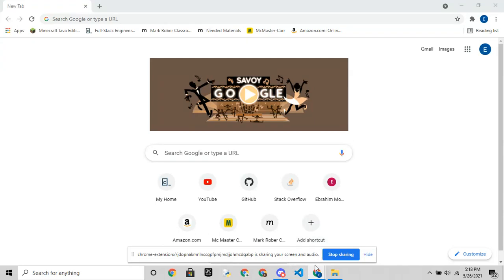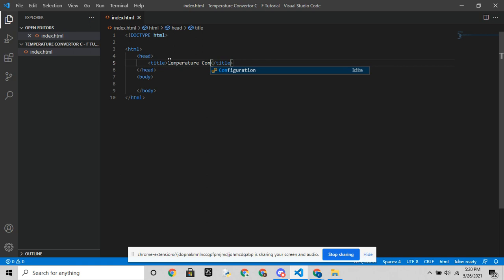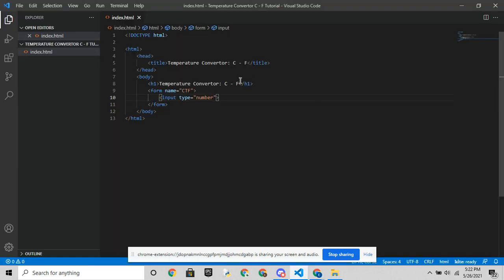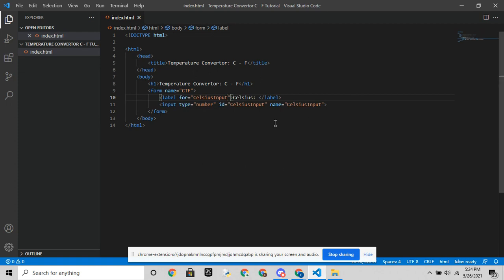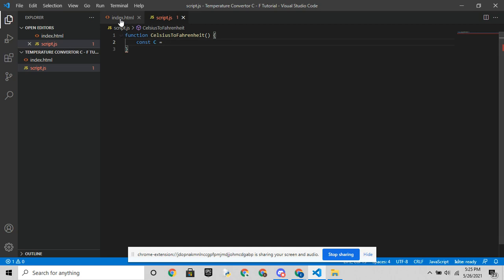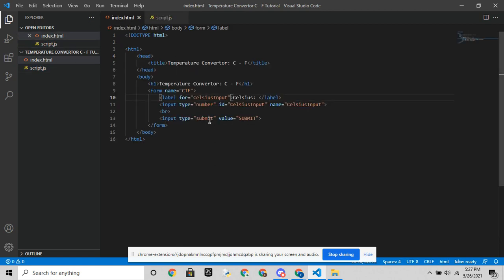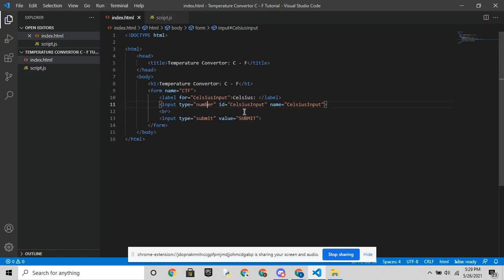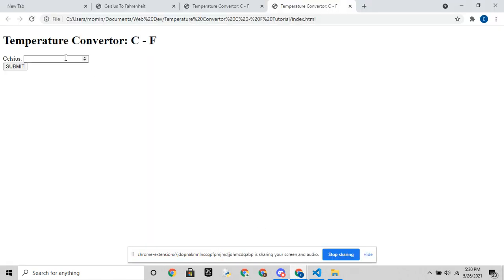Coding A Temperature Convertor In HTML and JavaScript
Sorry for cutting of at the beginning. What I meant to say was that "Today we are coding a temperature convertor". I think my extension wasn't working.